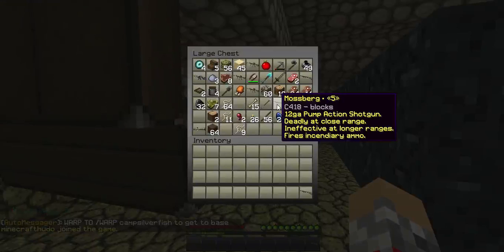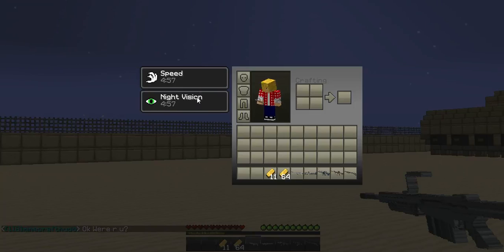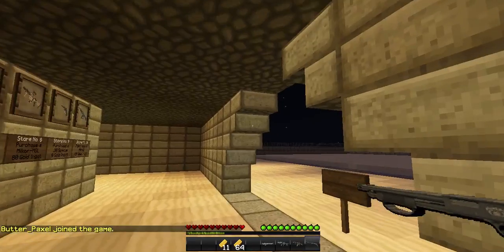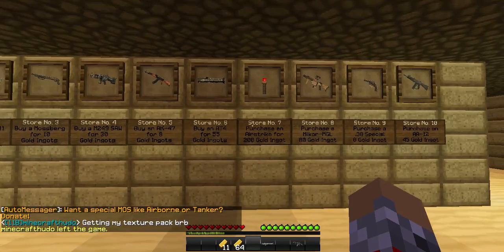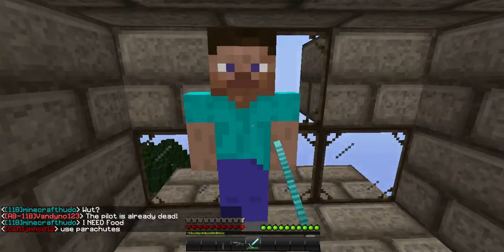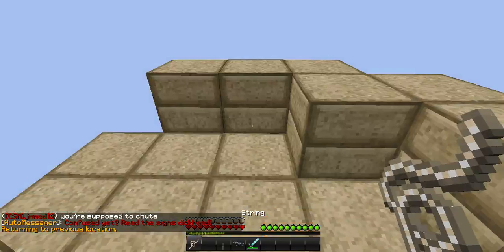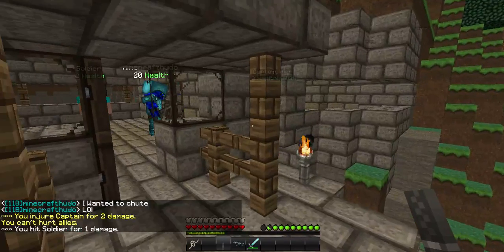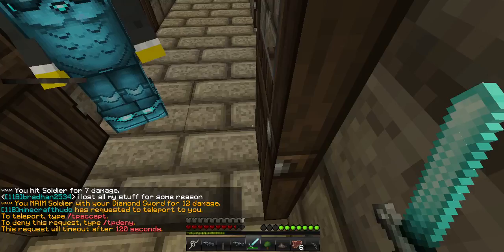Server Review: Camp Silverfish -Guns, Pvp, Factions-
Hey guys this is my first server review of many to come! I'm thinking I also might be doing a lets play on this server once I get my minor recording issues sorted out! Join today guys! Tell 'em Vandyno123 sent ya! There's a lot more new weapons too guys!